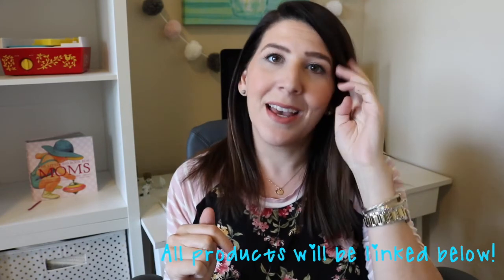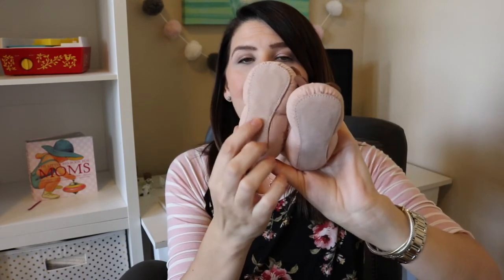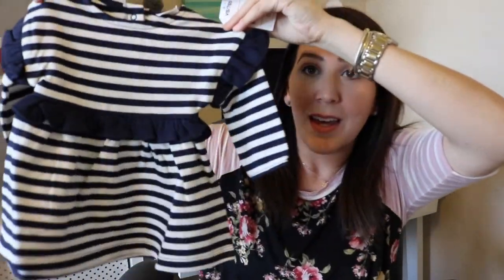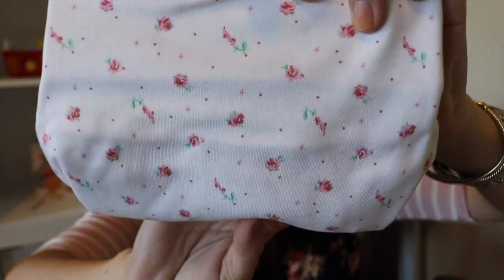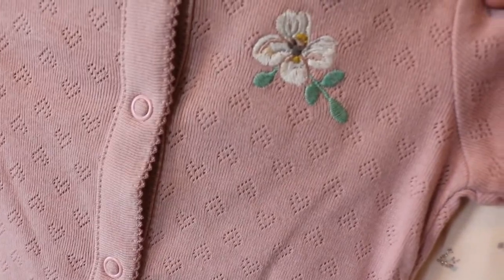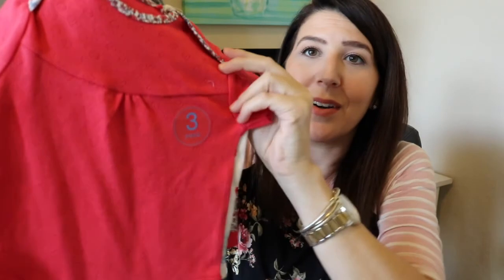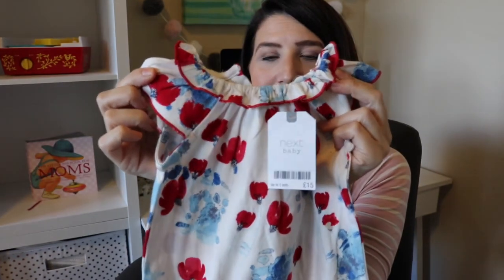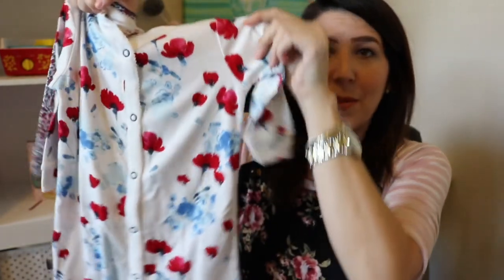Baby Haul | Baby Girl Clothes * New Retailer Find* & Baby Gap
Hi everyone! I am here with a baby girl clothing haul!

{Products Mentioned}
*Baby Gap*
Heart Romper
Peter Pan shirt
*Next Products*

Shirt: Pink Blush Maternity